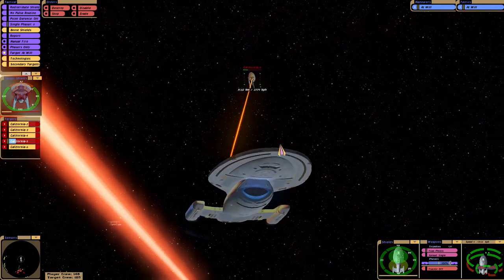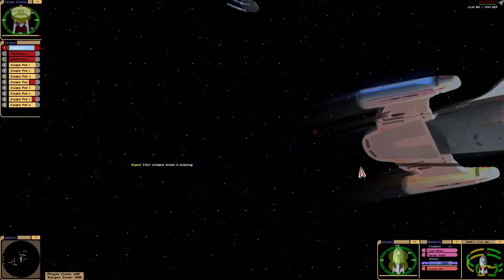Star Trek Bridge Commander S3E1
USS Voyager Vs 6X California Class light cruisers